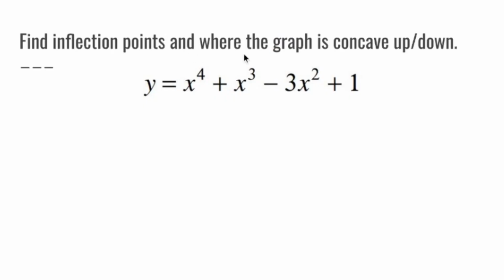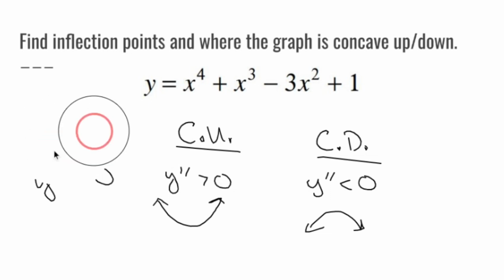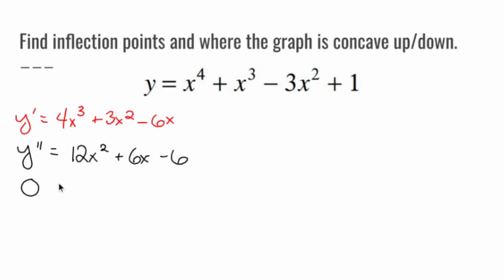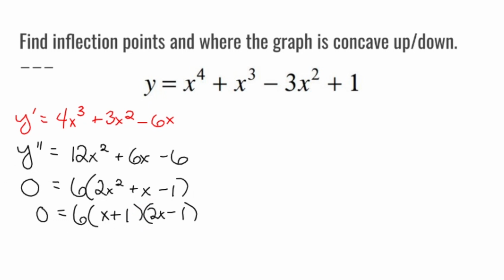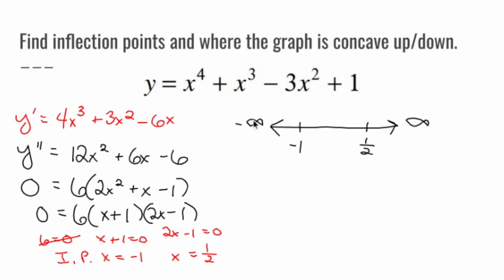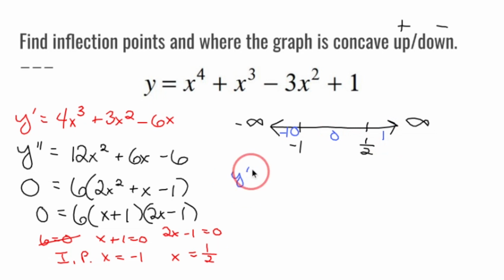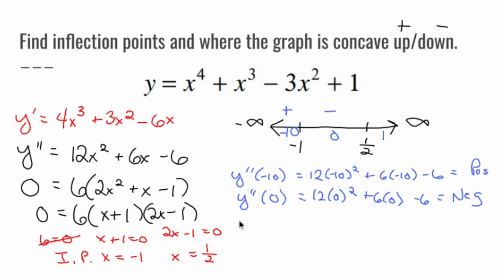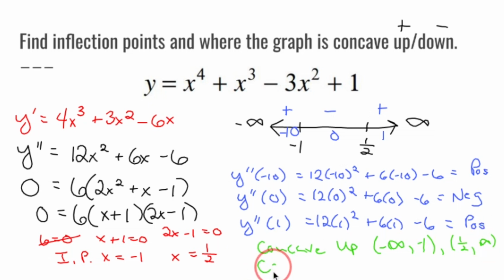Calculus Bites - Inflection Points, Concave Up, and Concave Down (Concavity)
This video asks you to to find the inflection points of a polynomial (take the second derivative, factor, and use the zero-product property), use those points to make a sign graph, and substitute values into the second derivative to find where the second derivative is positive (concave up) or negative (concave down).

Nick Perich
Norristown, Pa .